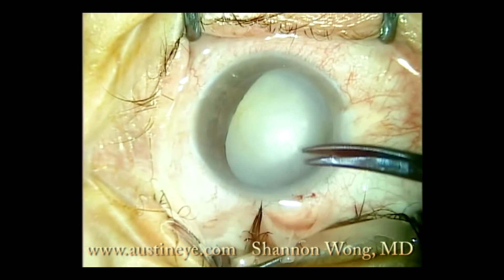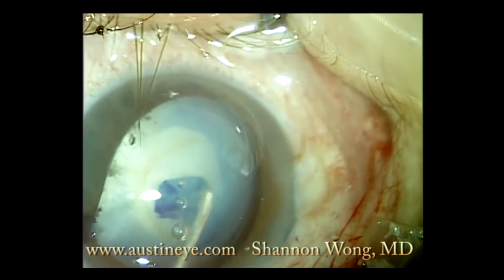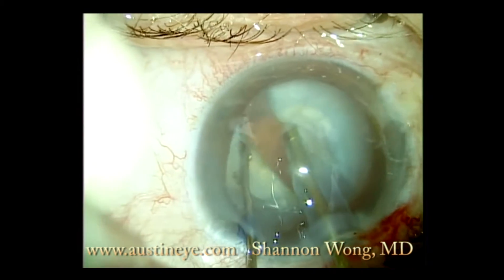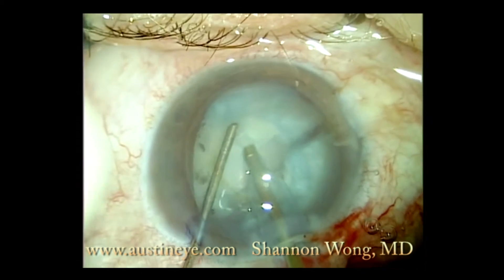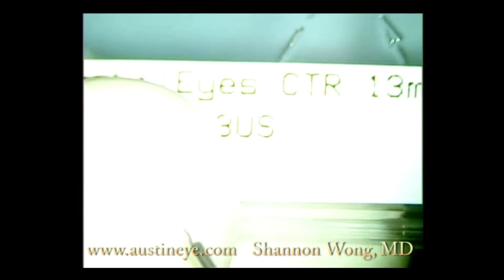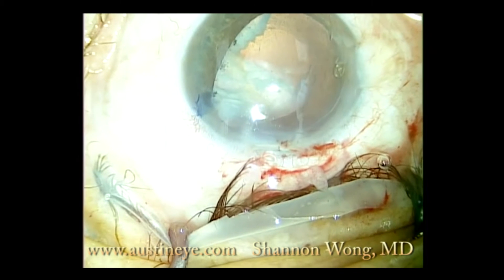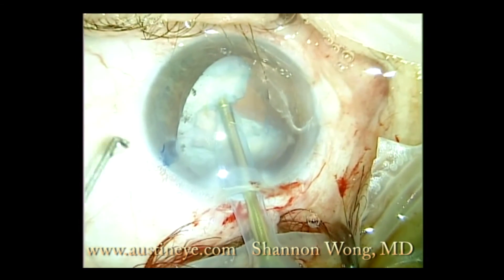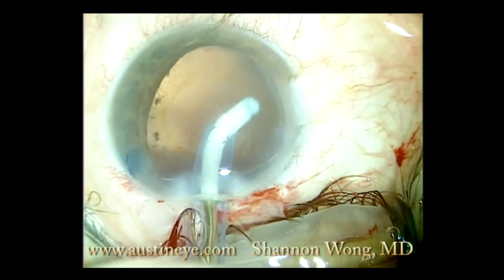Cataract surgery with loose zonules, capsular tension ring, and vision blue 12-5-12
One-eyed patient with a white subluxed cataract, loose zonules, zonular dehiscence undergoes cataract surgery using vision blue.  After using an AMO capsular tension ring we are able to safely remove the cataract and insert a posterior chamber IOL in the capsular bag.